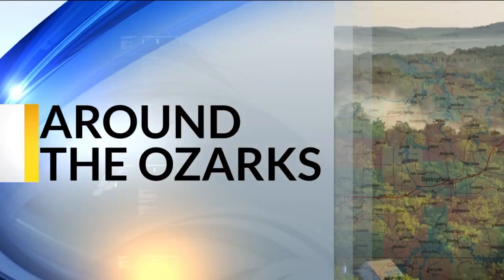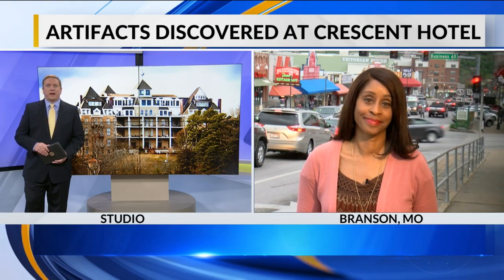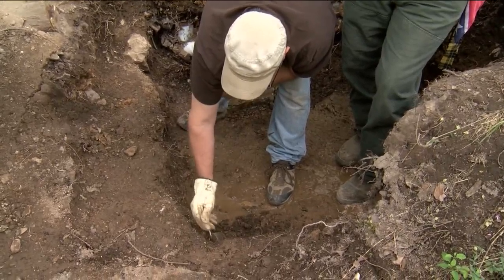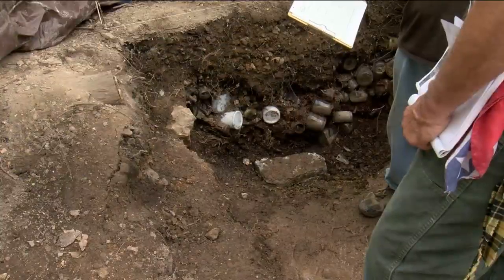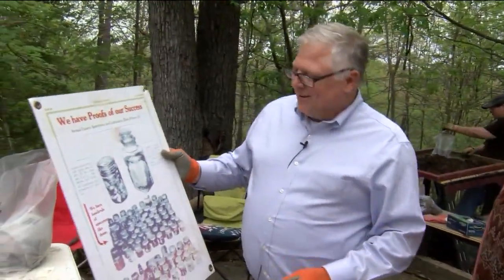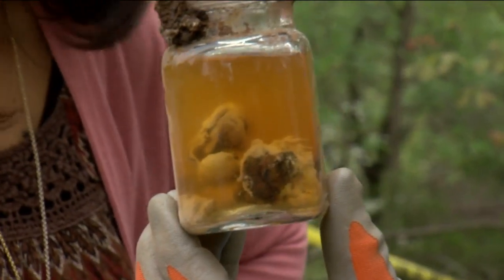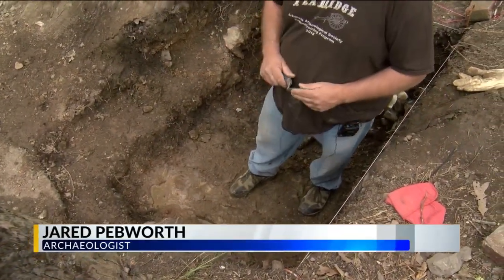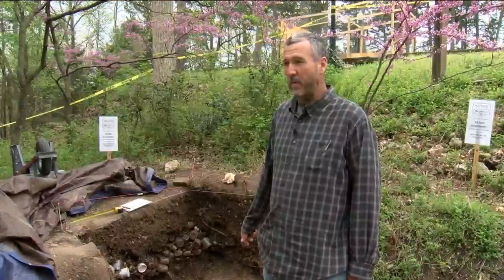Human Specimens Buried at Crescent Hotel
EUREKA SPRINGS, Ark. -- As if tales of ghosts and hauntings at the famous Crescent Hotel in Eureka Springs isn't disturbing enough, a landscaper at the hotel recently discovered something pretty creepy buried on the grounds. It appears they've dug up old bottles filled with human body parts.

Among the many tales about the history of the hotel, is one about Norman Baker, a former owner, who they say ran the property as a cancer hospital.

Well, the discovery of the first bottle has led to a full blown archaelogical excavation.

It started when hotel grounds keepers found the first bottle 3 months ago.

"And really didn't have any idea what was going on, until I picked up the first bottle that had a clear fluid in it, with something in it," said Crescent Hotel landscaper Susan Benton.

So far, they've discovered 500 bottles that point to the stories of Norman Baker using the hotel to treat cancer patients back in the late 1930's.

Hotel ghosts tours manager, Keith Scales says he recognized the bottles from a display.

"We have this displayed in the hotel, where we do the tours, so I see this everyday," Scales said, "Some of the bottles are medicines. Some of the bottles are...medical specimens. What he claimed were tumors that he had taken out of his patients -- put in alcohol or formaldehyde and kept in bottles as evidence that his cure was working."

Although the dig area was considered a dump site, archaeologists say they can tell a lot of thought went into the disposal of these bottles.

"You have these lined walls here that they actually did do hand excavating to actually dig a pit first, said archaelogist Jared Pebworth, "So, they were thinking about how they were going to get rid of their trash instead of just coming up here to the hillside, throwing it down the hillside."

Archaeologist Michael Evans says they also dug up 16 millimeter film.

"The films in really bad shape...  but, we were able to lift a few little images from the film -- and one of the images said, after.. before Baker treatment," said Evans, "It's a unique find, very exciting."

Archalogists also found an old bone saw they believe Baker may have used to work on patients.